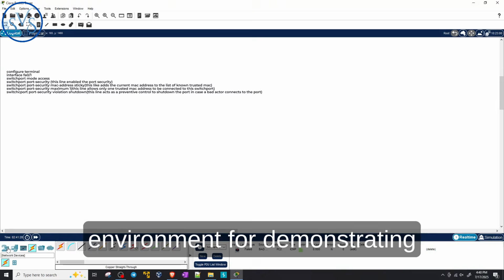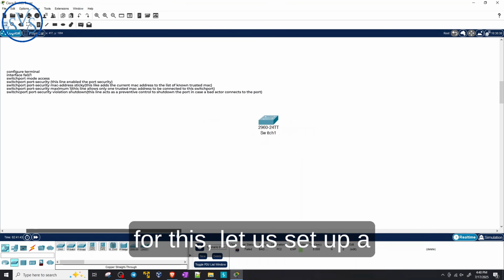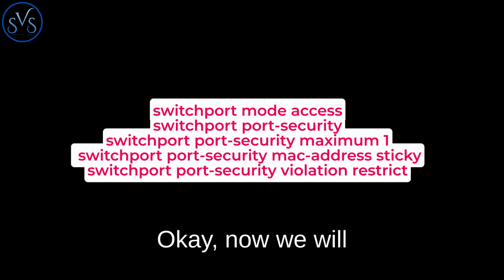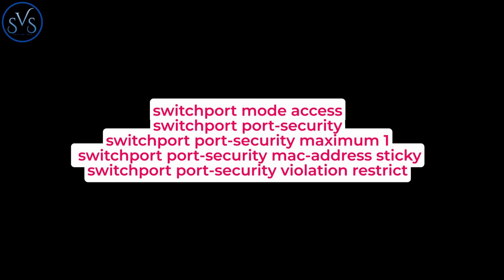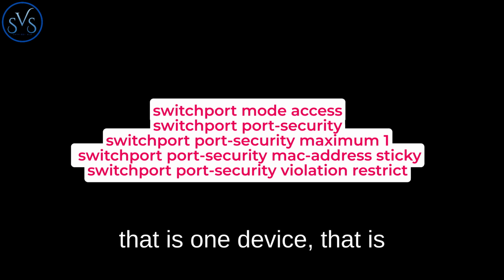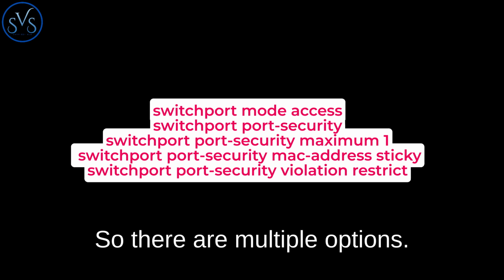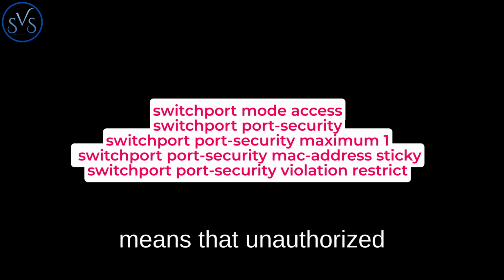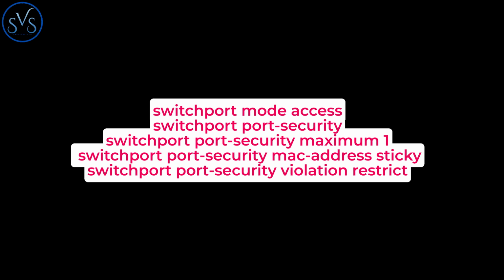Watch Before Your CISSP Exam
Unlock the secret to bulletproof network security for your CISSP exam and real-world defense! In this quick demo, we show you how to use Cisco’s sticky MAC port security to stop hackers and insider threats in their tracks. See a step-by-step lab, real exam tips, and why this control is a must-know for every CISSP candidate.

Don’t just study—secure your future and ace the exam with practical skills!

Follow and keep learning.